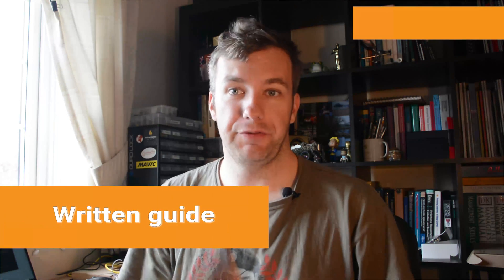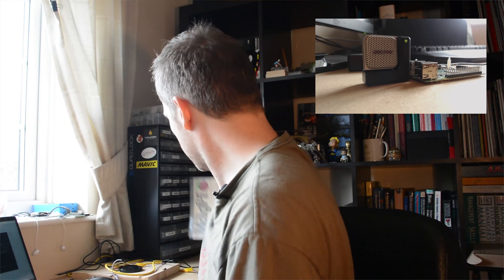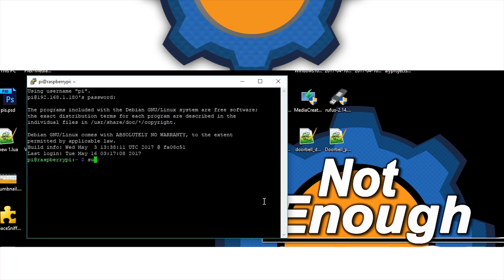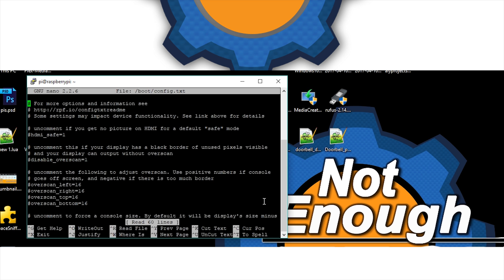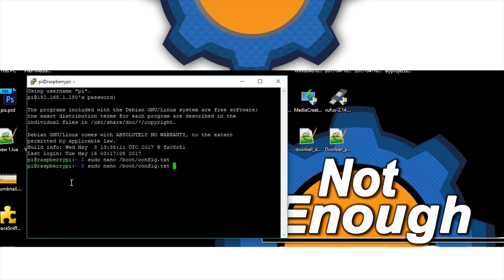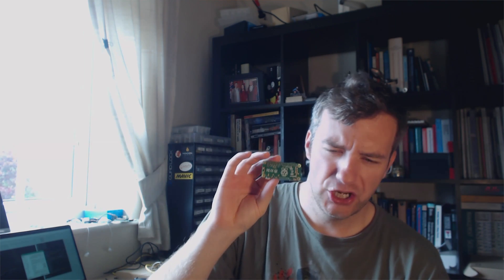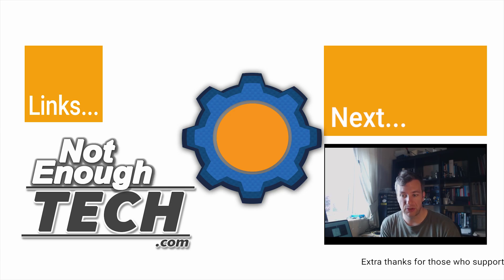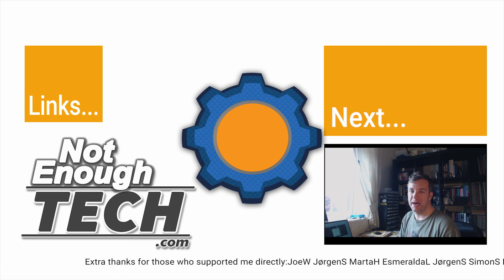Raspberry Pi - Google Assistant on any Raspberry (including Zero W)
INFO:
If you were unlucky in your search for the MagPi #57, you can still play with the AIY image on any raspberry with an USB mic.